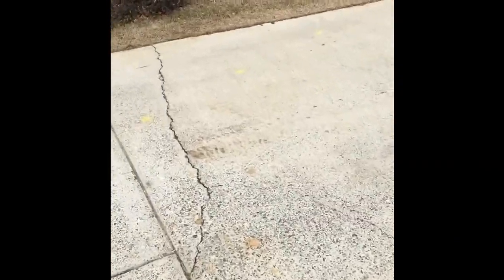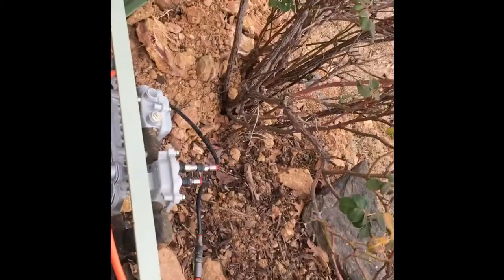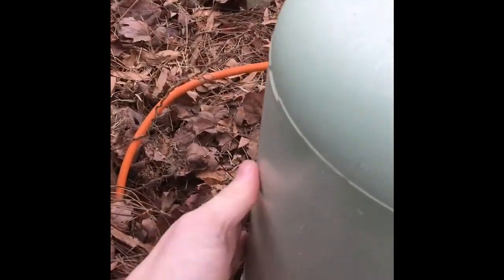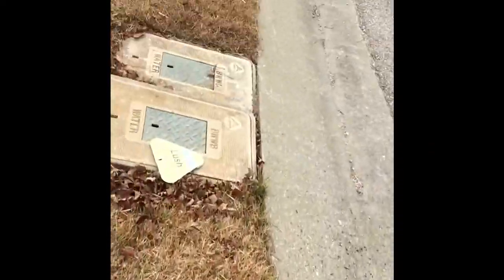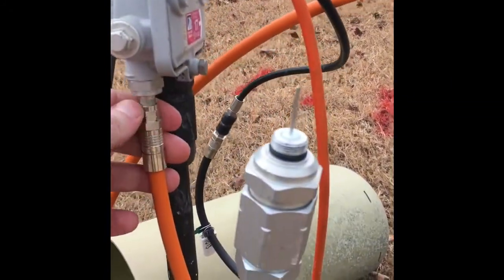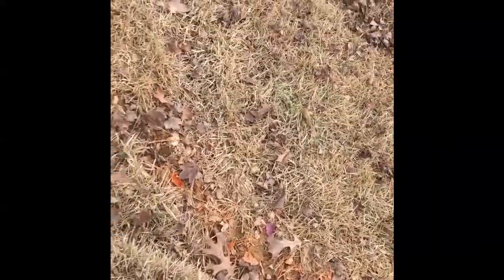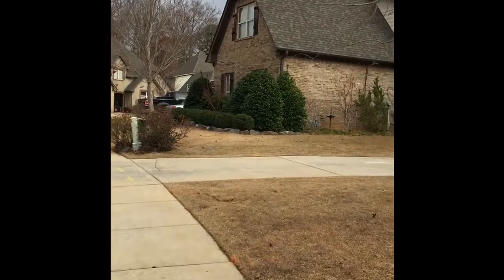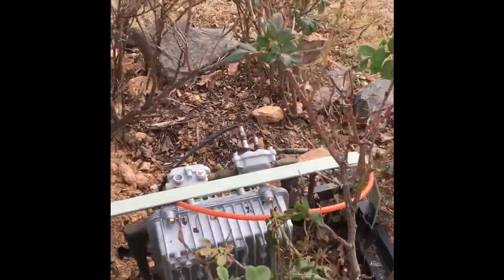Fiber Gigabit Internet Installation Underground - Cable and Underground Utilities - Aftermath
Recently AT&T Gigapower Contractors came in and dug haphazardly to lay the Conduit lines for 1000Mbps Fiber Optic Internet.  Unfortunately these contractors (not AT&T employees) dug in unmarked and not fully marked areas and wreaked havoc across the area.  Busting Gas lines, Cutting major and minor Charter Spectrum cable Coaxial cable, even the Power companies "hot legs" of their underground power system.  My internet of course was unstable after this for a while and this is where the 'fix' has taken place above ground from Amplifier to Tap plates.
I also show some of the Fiber Optic work, Handholes , Conduit runs, ONU (Optical Network Units) , TV80 Mini Pedestals where the Gigabit GPON Fiber Optic Internet/Data is split from 1 to 8.
I think this infrastructure is interesting and know quite a bit about it -- so now that the issues are solved I took a quick video showing just what was done and where in one part of the area.